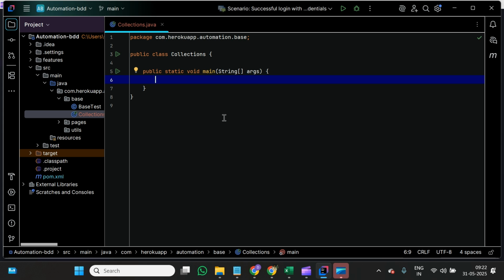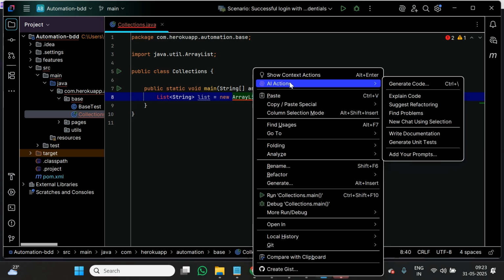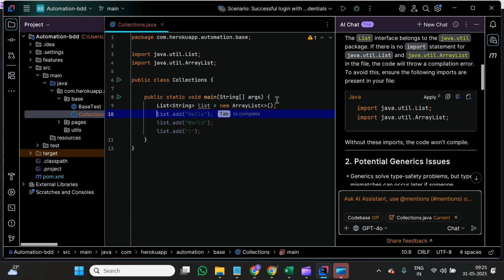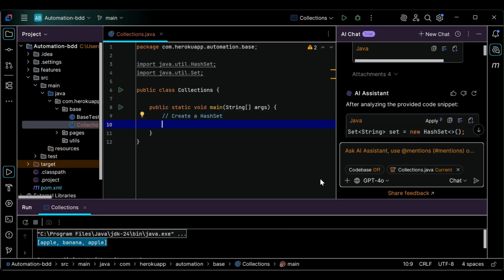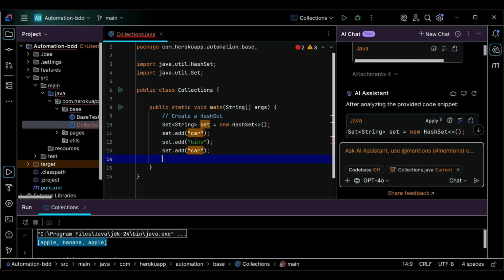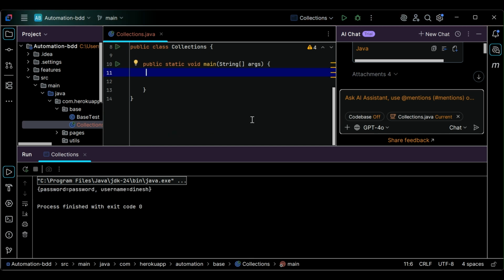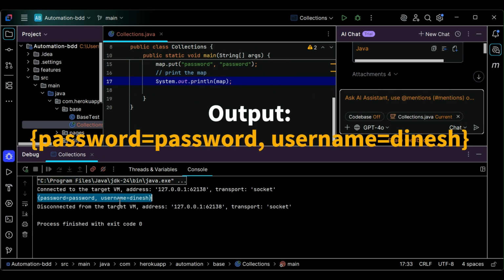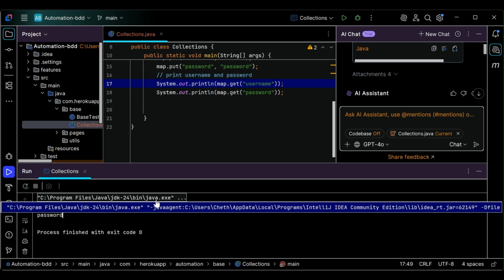Java Collections in Cucumber Framework | List, Set, Map Explained - Part 2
Welcome to Episode 2 of our Cucumber Framework using Java series!
In this video, we take a hands-on approach to understanding Java Collections – specifically List, Set, and Map – and how they're used in real Cucumber step definitions.

🎯 What You'll Learn:

✅ Difference between List, Set, and Map

✅ When to use each collection in Cucumber

✅ Live coding in IntelliJ with real examples

💡 Whether you're building a new automation framework or enhancing an existing one, mastering Java collections is essential for clean and effective test code.